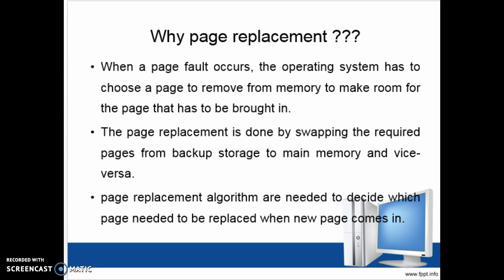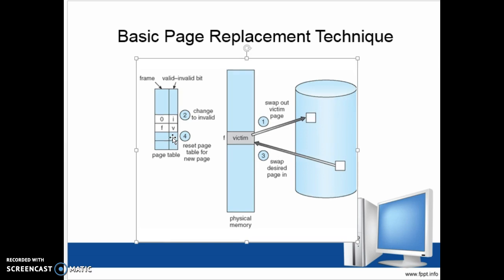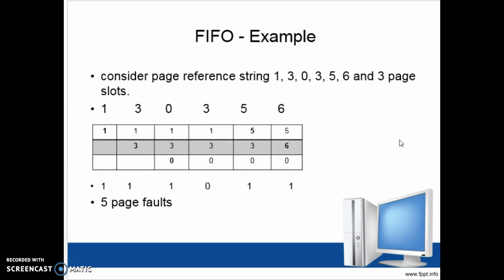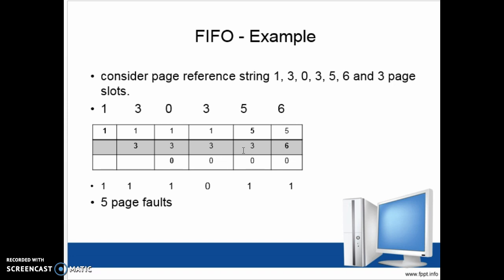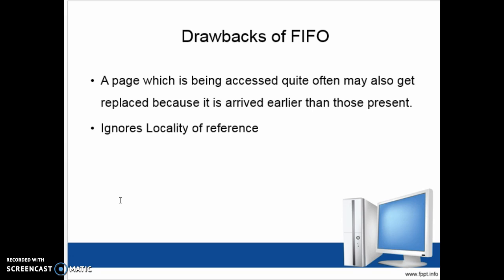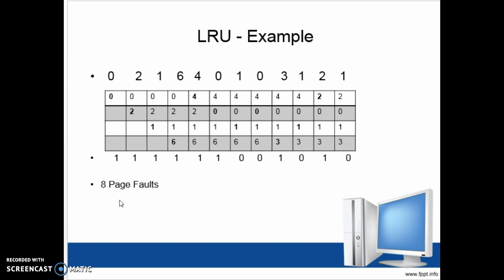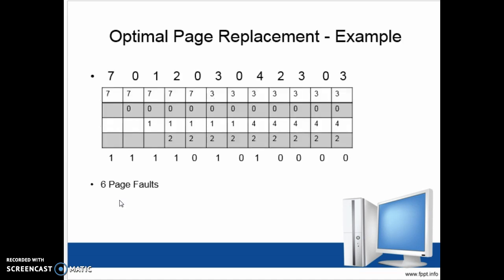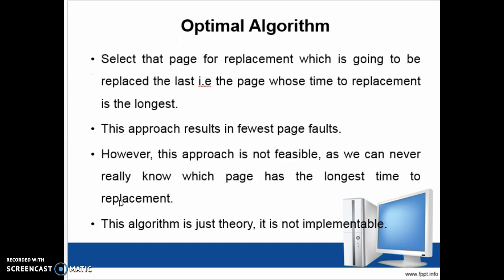Page Replacement Algorithms